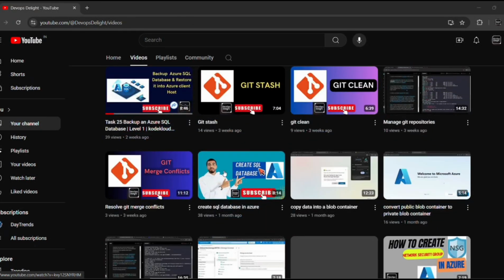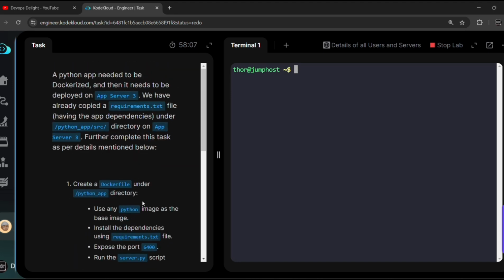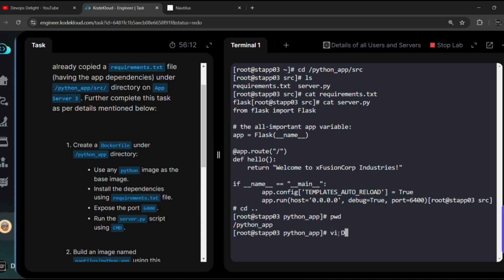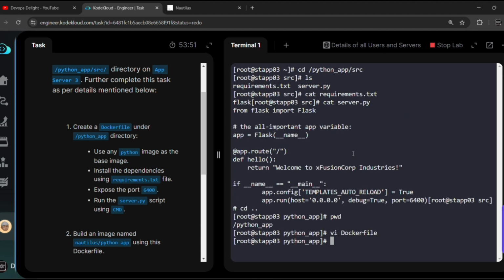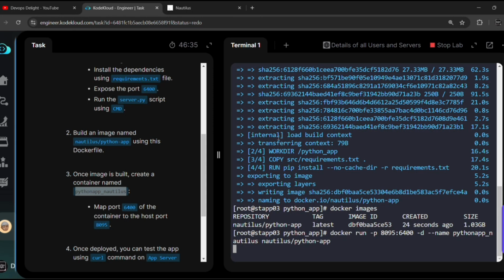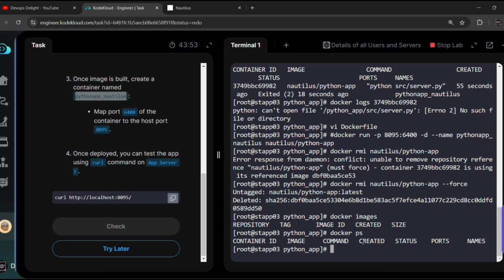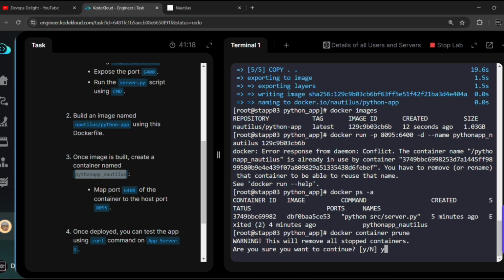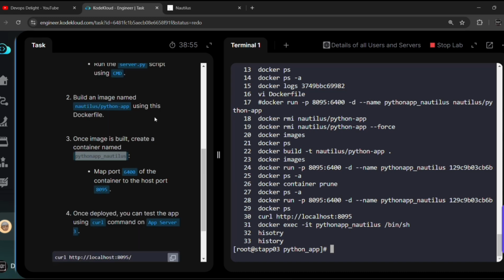Dockerise python app